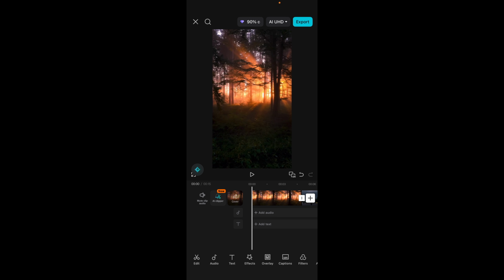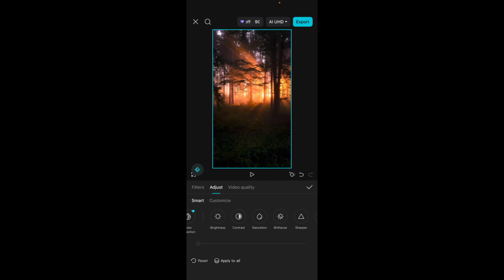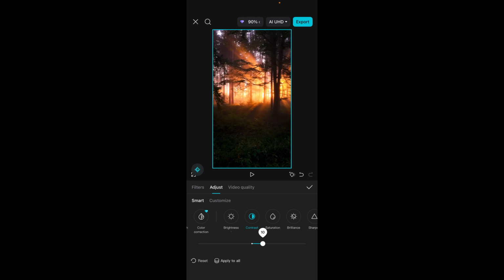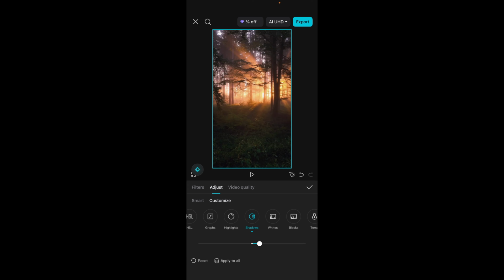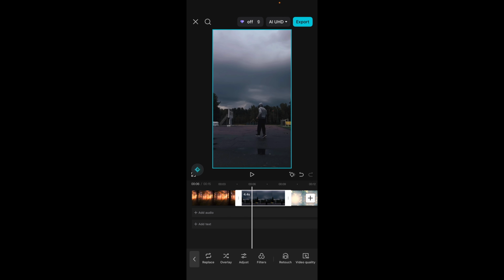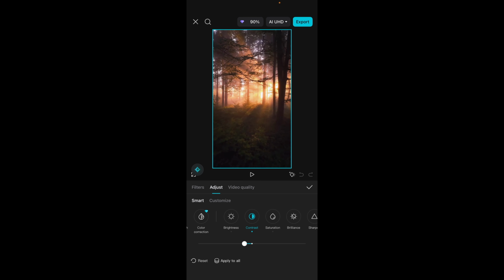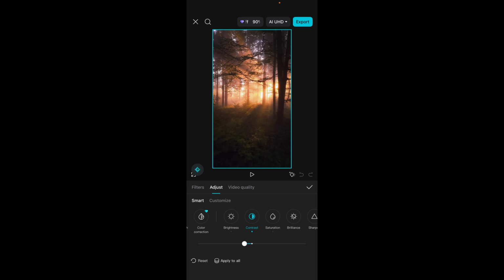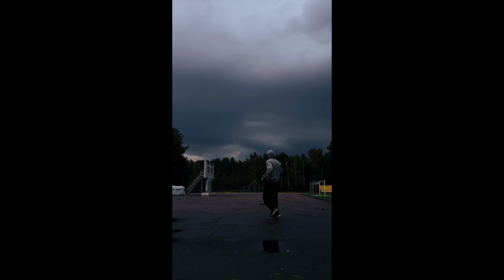Color Correcting in CapCut for Beginners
In this video, I’m learning how to Color Correct in CapCut and breaking it down in a beginner-friendly way.

Timestamps

0:00 - Intro
0:14 - How to color correct
2:25 - How to color grade